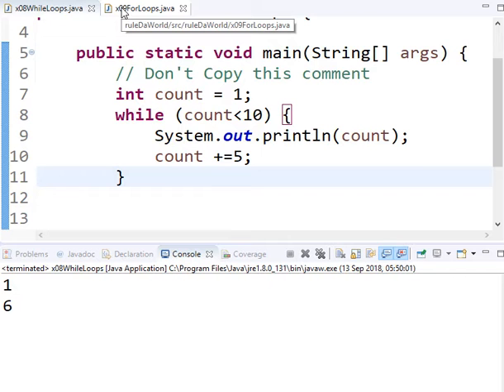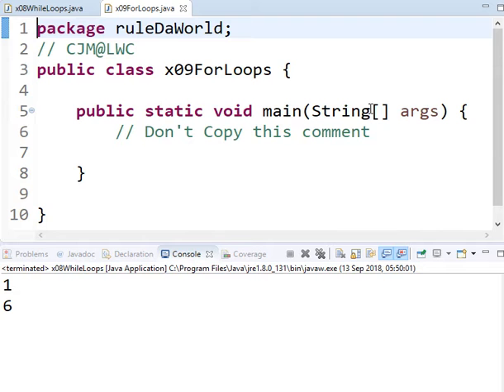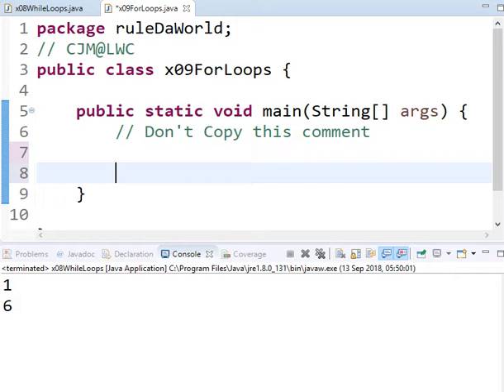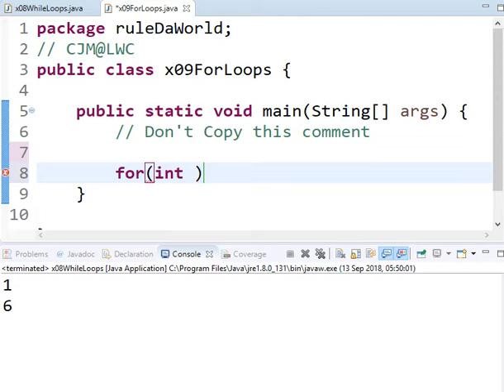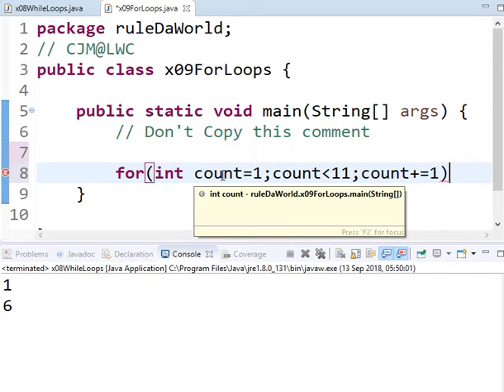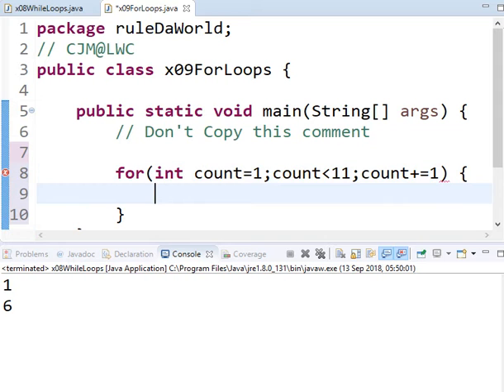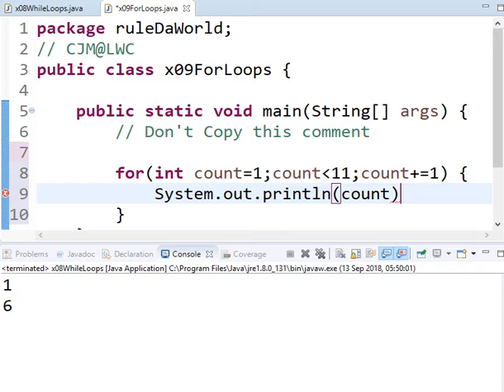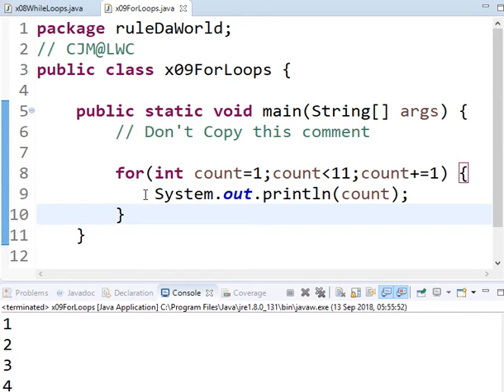09 - For Loops